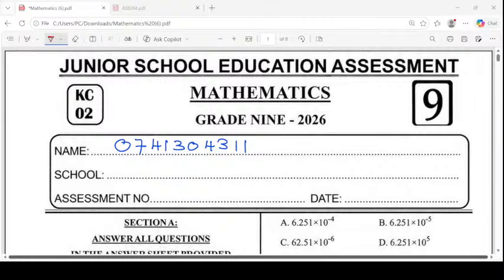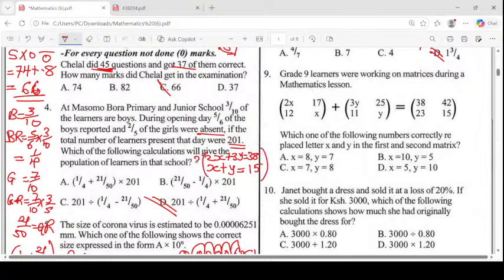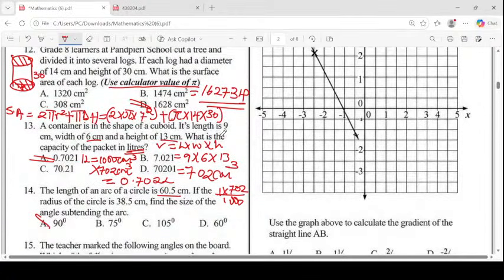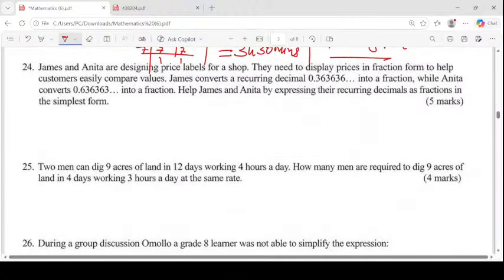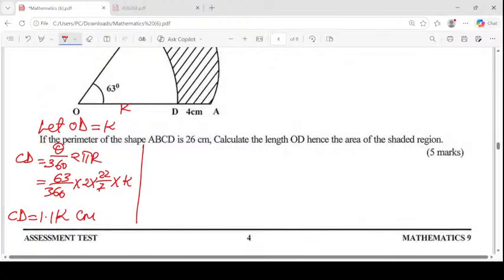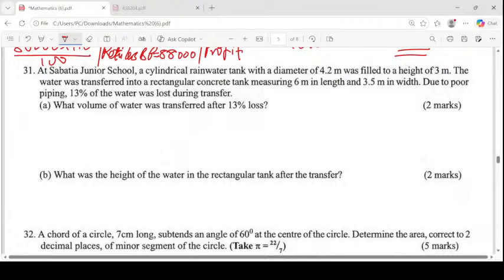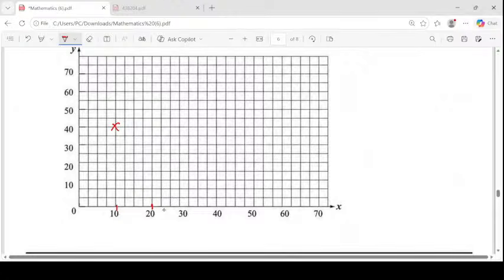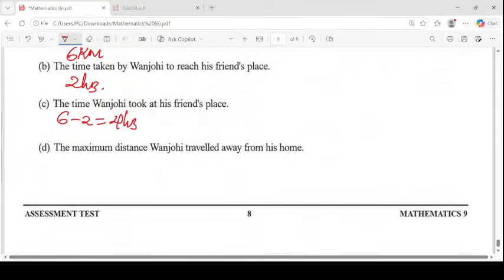MATHEMATICS GRADE 9 | KC02 | TERM 2 2026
Join us as we work through Grade 9 Mathematics KC02 Junior School Education Assessment (2026). This live session is designed to help learners understand key mathematical concepts, improve problem-solving skills, and prepare confidently for examinations.

We'll solve each question step by step, explain the methods clearly, and share useful examination tips to help you maximize your marks.

Whether you're revising for school exams or strengthening your mathematics skills, this session is for you!

📝 Don't forget to:

Share with your classmates and teachers

Let's learn, practice, and excel together!